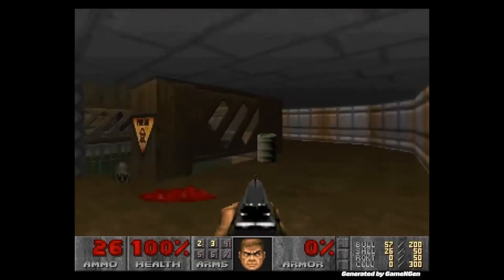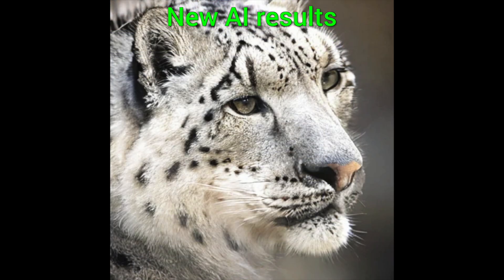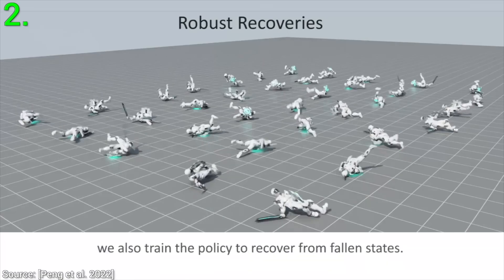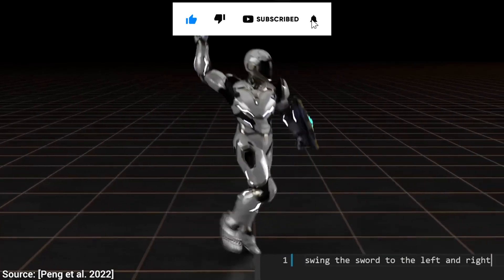OpenAI’s New AI Model: 50x Faster!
❤️ Check out Lambda here and sign up for their GPU Cloud